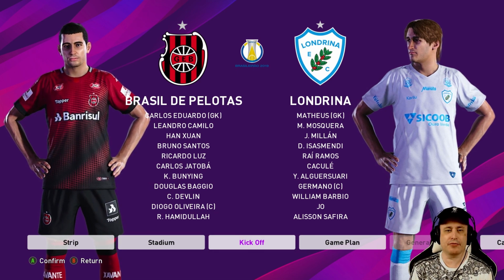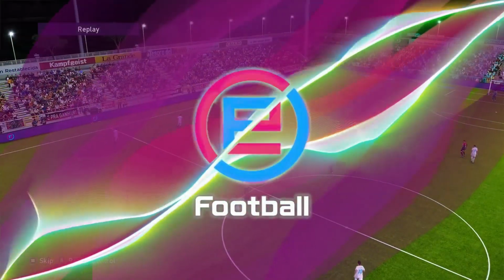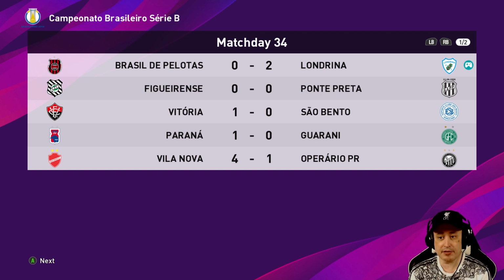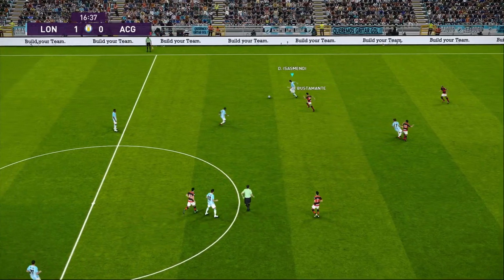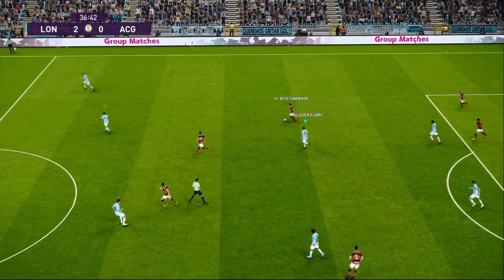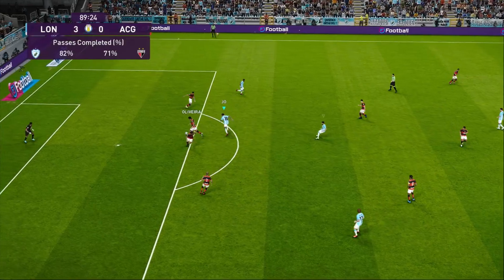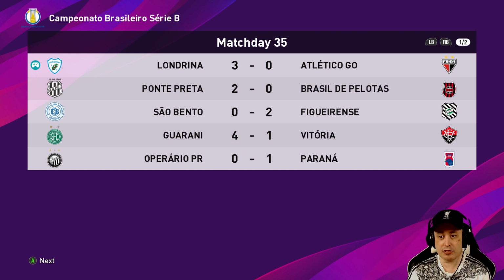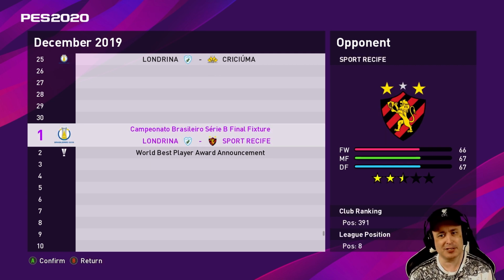PES 2020 Master League: With ROBERTO CARLOS - SPONSORS HAVE GONE [Ep 18]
Episode 18: So the unthinkable is within Roberto Carlos's grasp, as his men face Brasil De Pelotas and Atlético Go in today's episode. Wins here, put them in with a chance of promotion
(PES 2020 Master League & FIFA 20 Career Mode)

ARLAD ARLAD (Sport Recife Series)